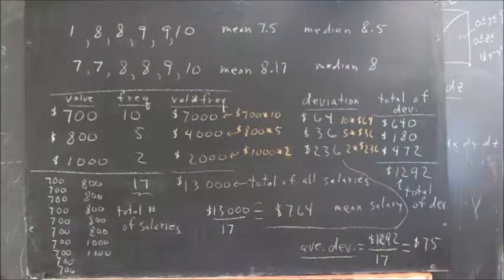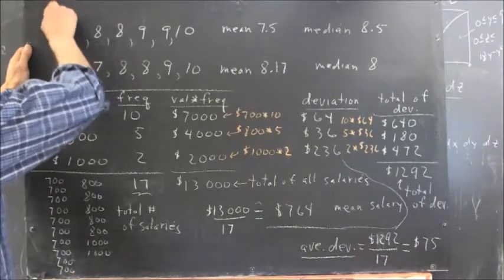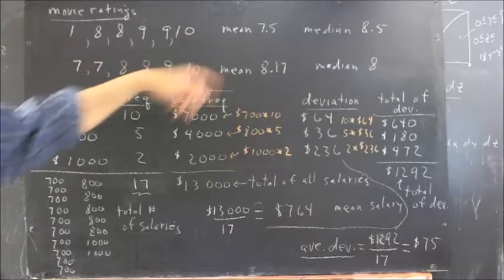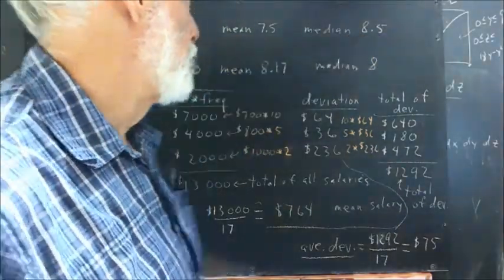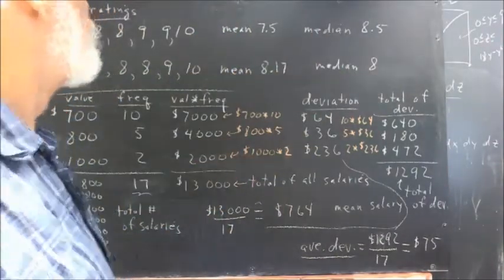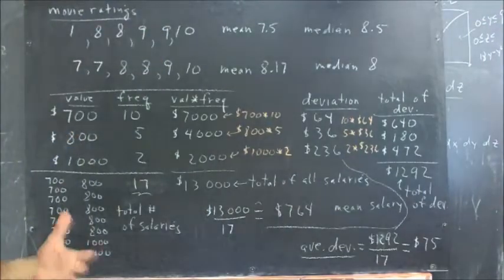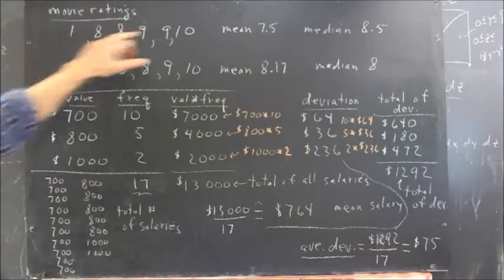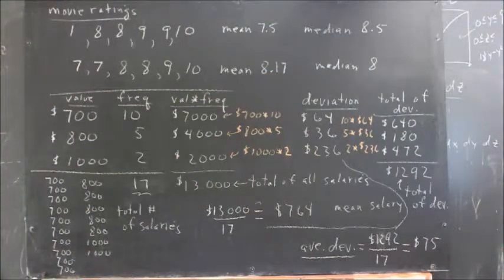152 073 mean or median better example of movie ratings